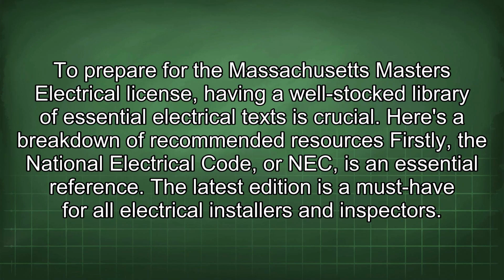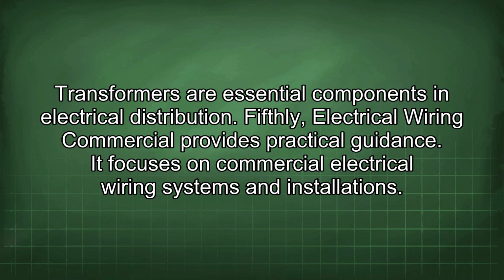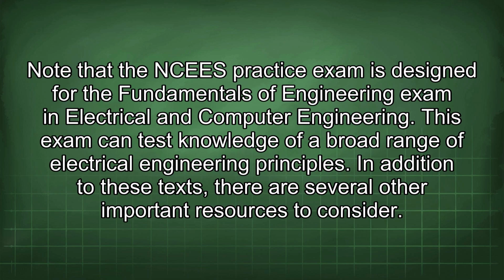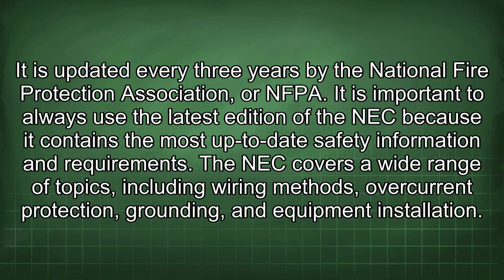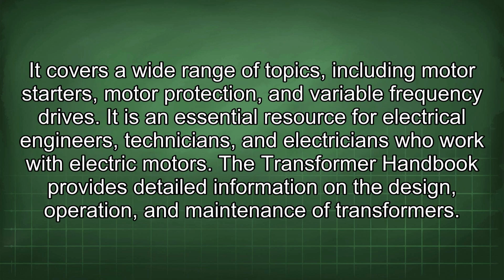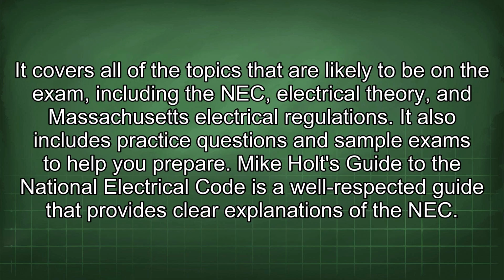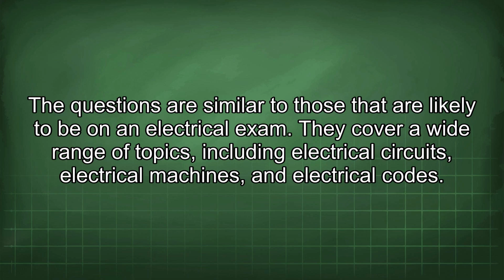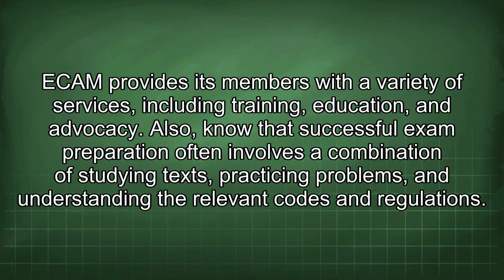Essential Electrical Texts and Exam Preparation Resources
Preparing for the Massachusetts Masters Electrical license requires key resources. This video outlines invaluable electrical texts and exam preparation materials. It also provides links to additional resources.